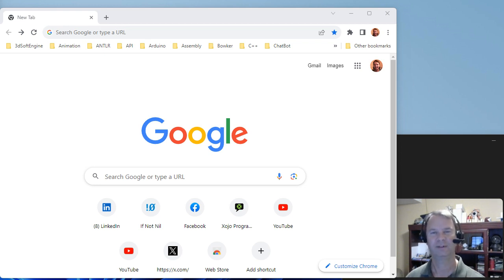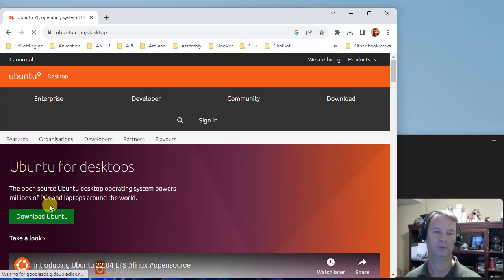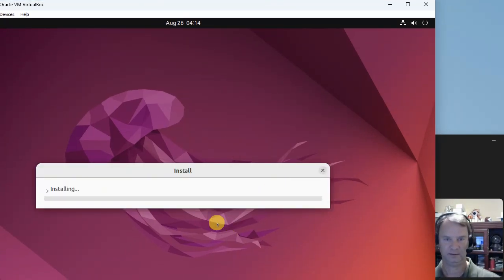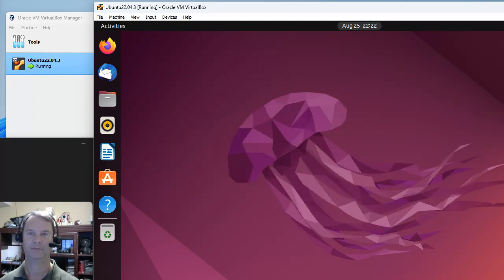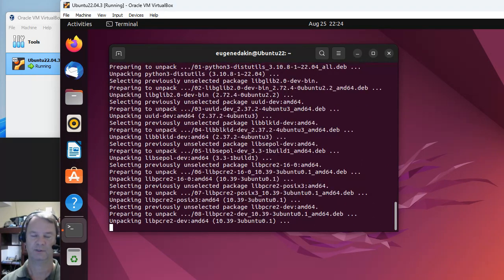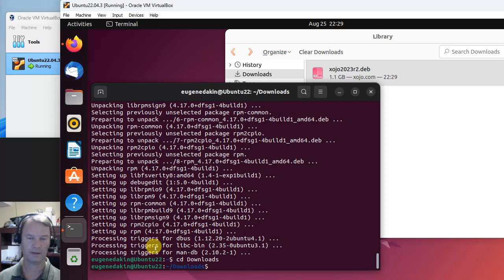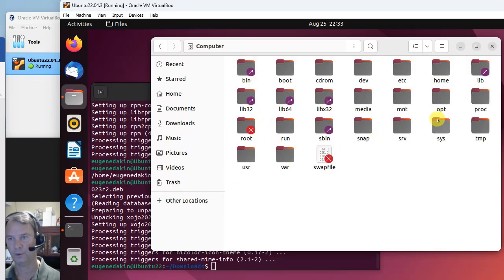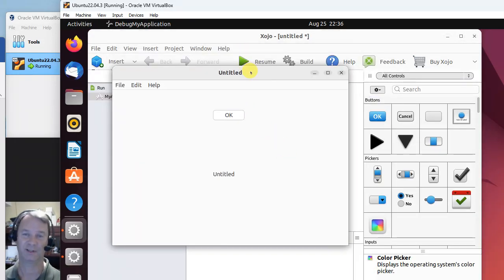Install Xojo on Ubuntu OS with VirtualBox on Windows 11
This video installs free VirtualBox on Windows 11, and shows the steps to install version 22.04.3 LTS of the Ubuntu OS on the VirtualBox instance. Steps are shown to install Xojo on the Ubuntu OS.